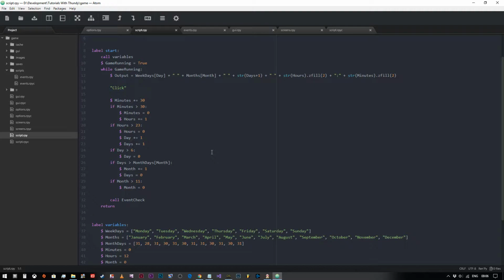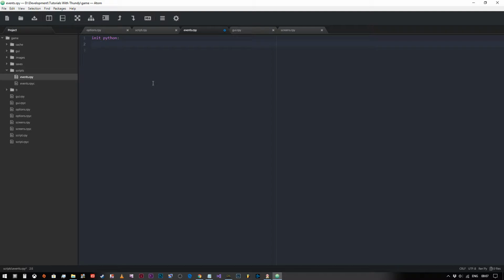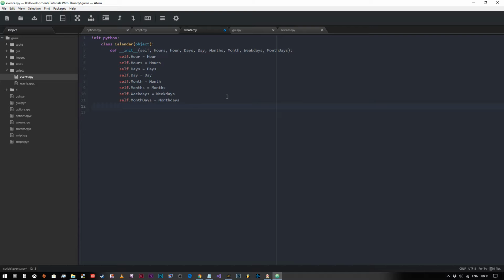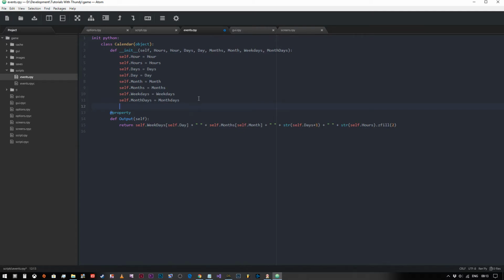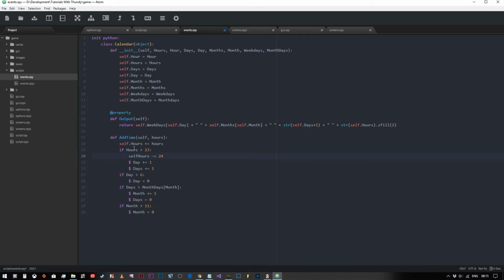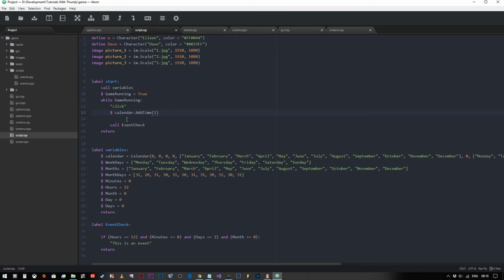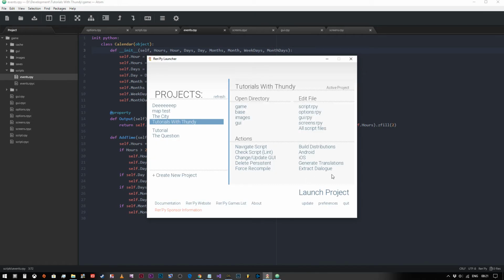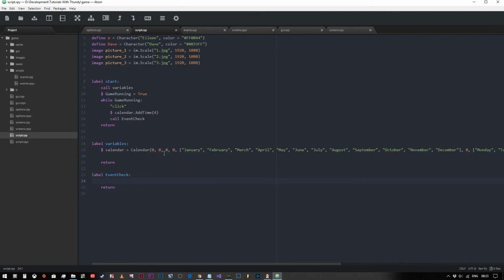Ren'Py #11 Using Classes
In this video we look at creating a class to utilise object oriented programming in order to simplify our code.

Links